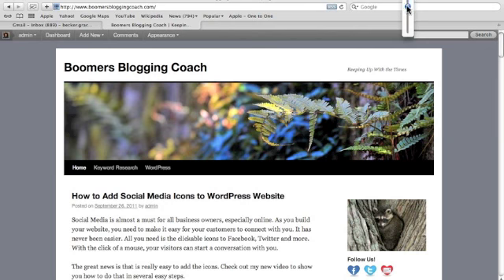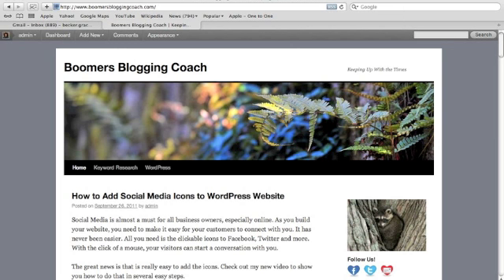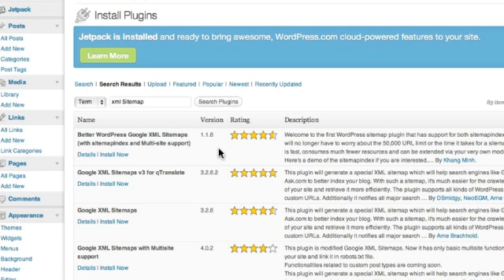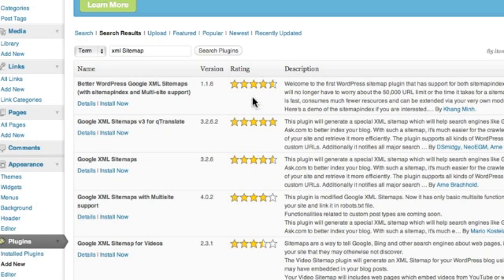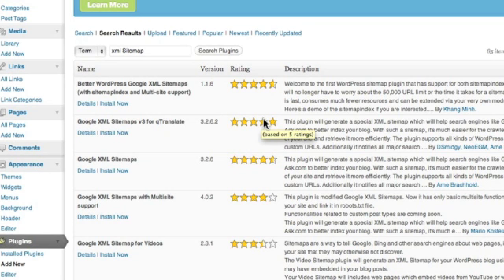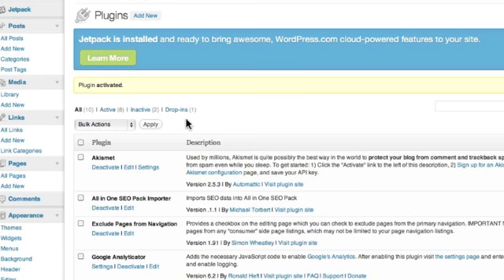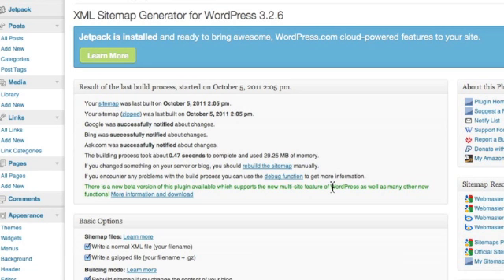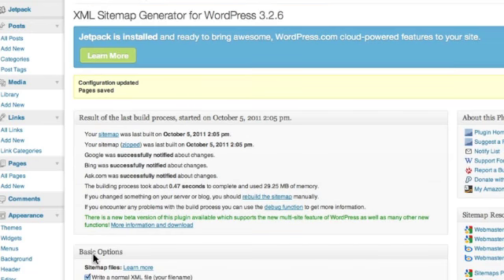How to Add Plugins to WordPress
What are plugins and how to you use them? This video and answers those questions and demonstrates how to add plugins to WordPress